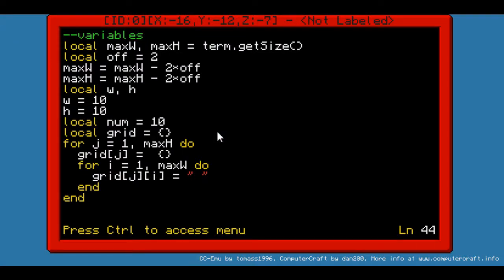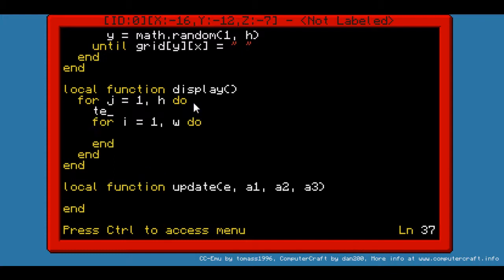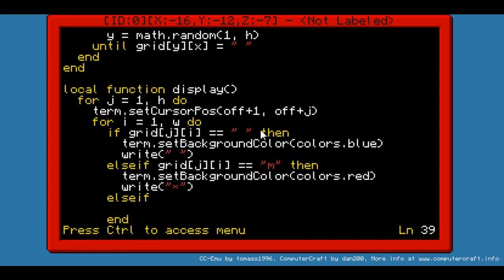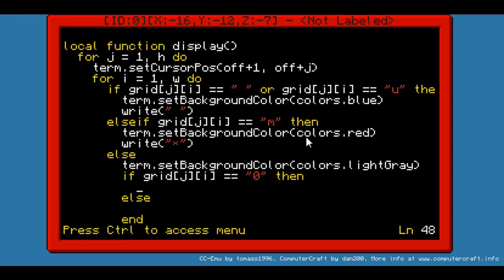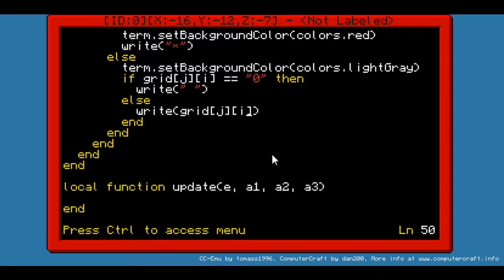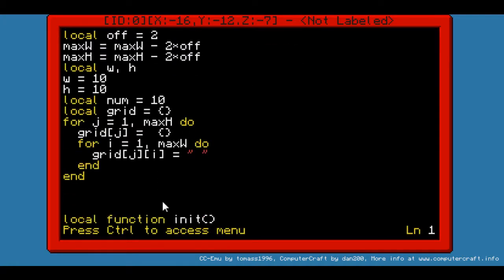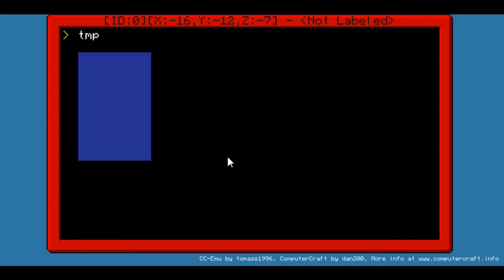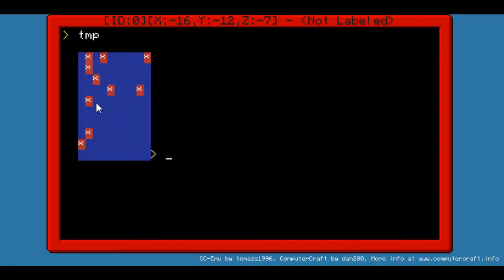Imef plays Computercraft - making a game - episode 1 part 3 - Oh woops! Debug Time!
If you have any ideas of a game, please post a comment.